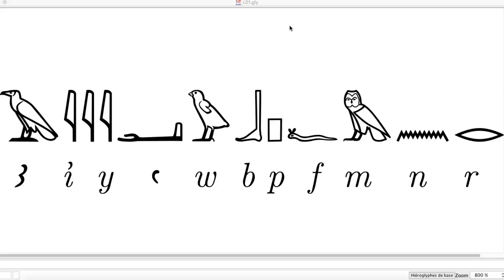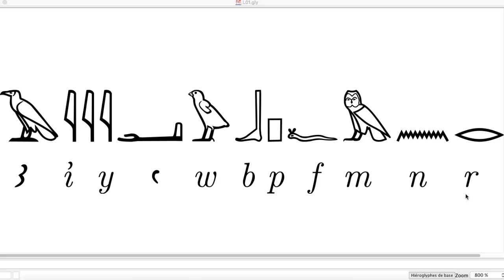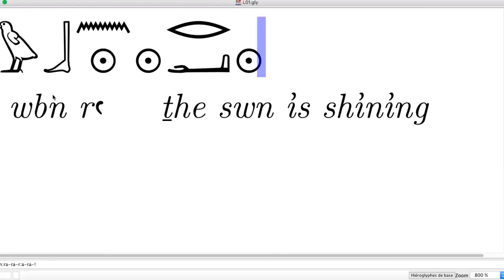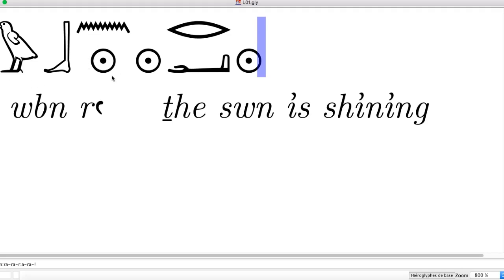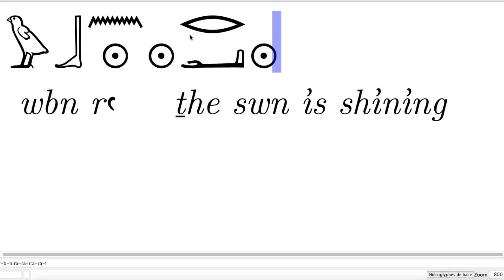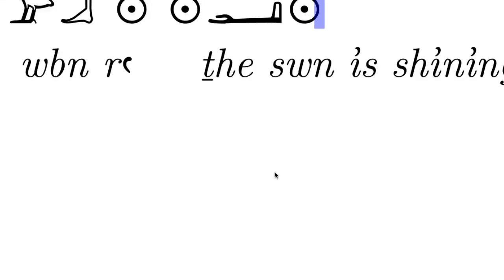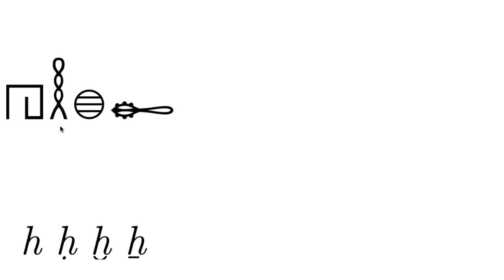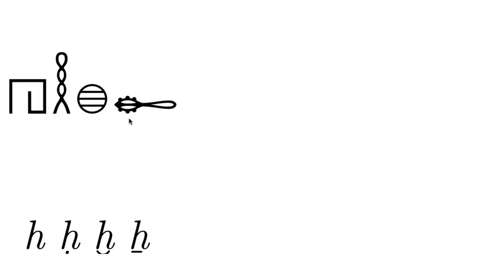Hieroglyphs with JSesh 02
Lesson 2 of Learn Hieroglyphs with JSesh.
In this lesson we will talk about the egyptian alphabet.